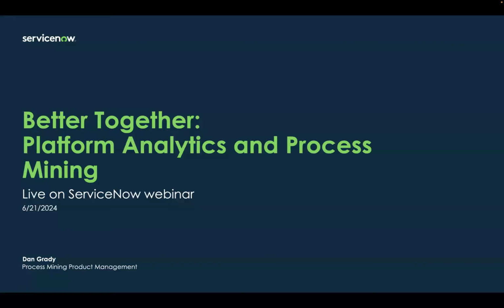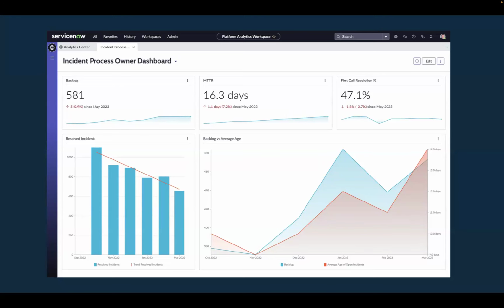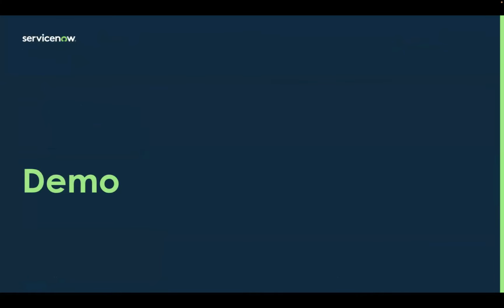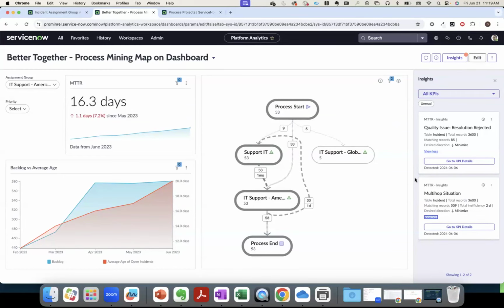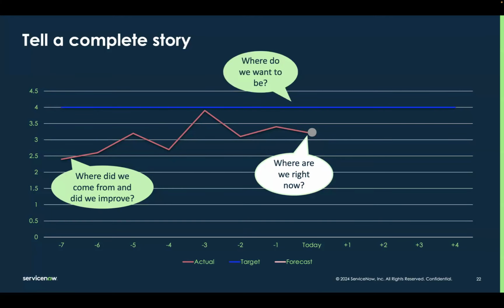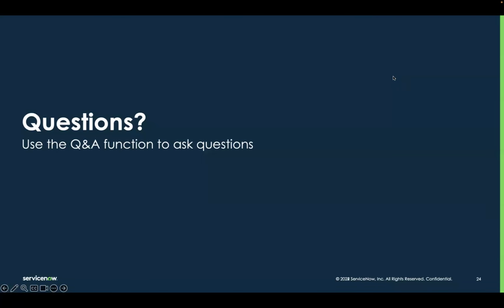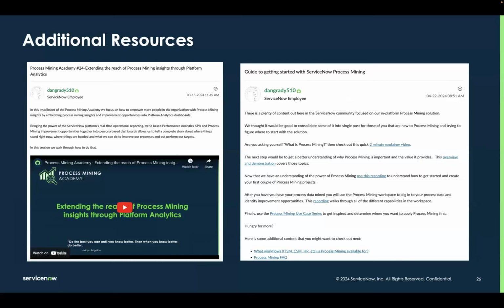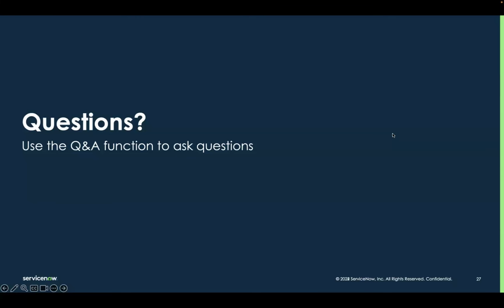The ""Why"" Behind the KPI: How Process Mining Complements Performance Analytics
Platform Analytics helps process stakeholders understand how their processes are performing through trend based analysis of Key Performance Indicators (KPIs).   These KPIs answer questions about "What" has happened and "Where" are we heading.  Process Mining helps us answer all of the follow up "Why" questions about those trends and gives us visibility in process inefficiencies and improvement opportunities.   The good news is these two complementary solutions are both part of ServiceNow's Intelligent Platform and allow process stakeholders to seamlessly transition from the "What" to the "Why".  In this session discuss how Platform Analytics and Process Mining complement each other,  highlight the different connection points on the platform, and how together they help drive continual process improvement.